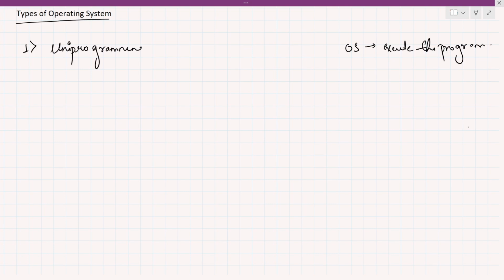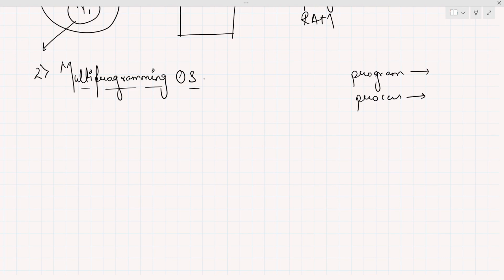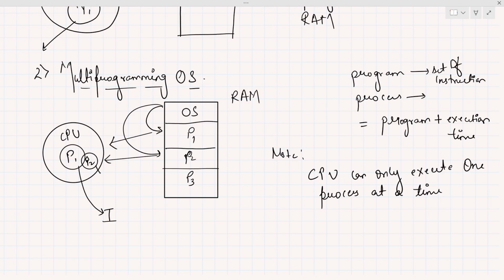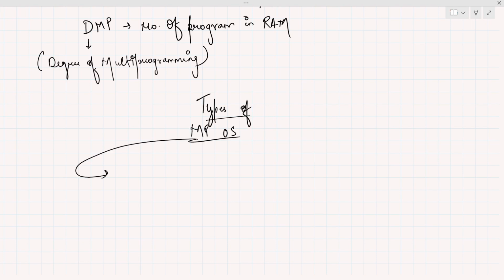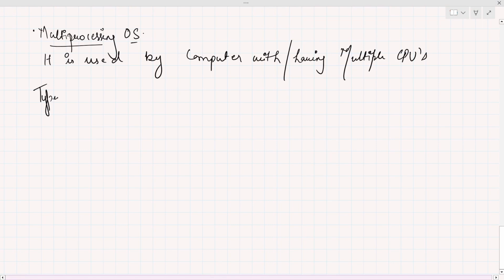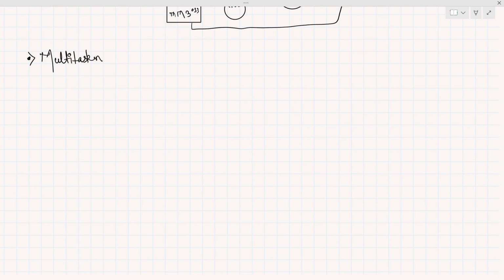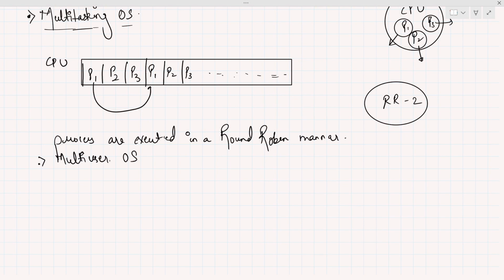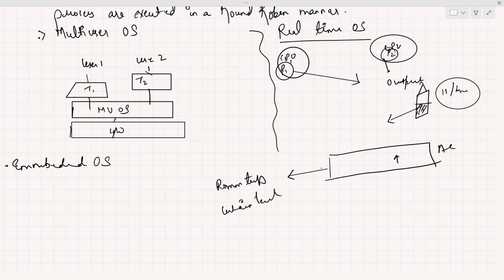Types of Operating System | Process Management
video dekh le Sab bata diya h